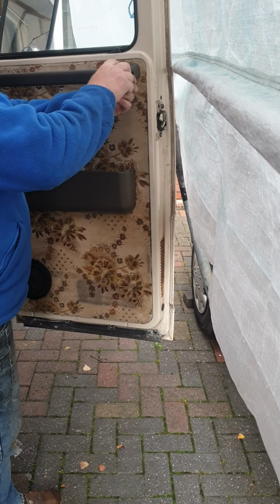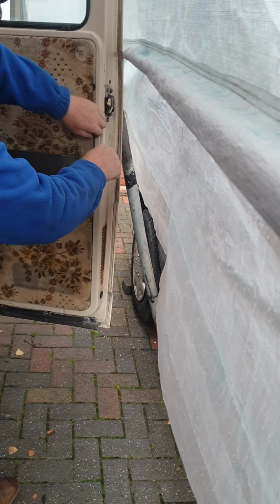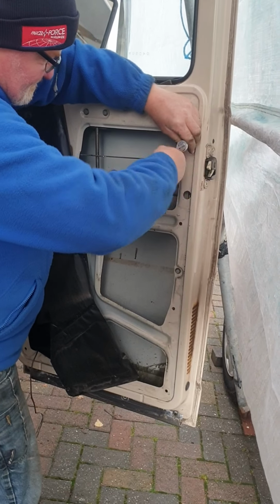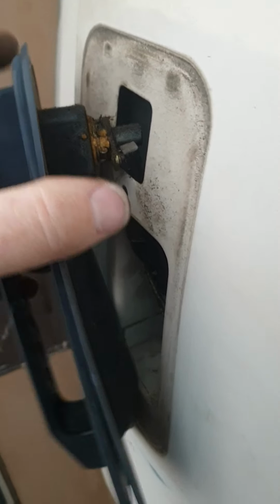Talbot Express front door handle removal Part 1